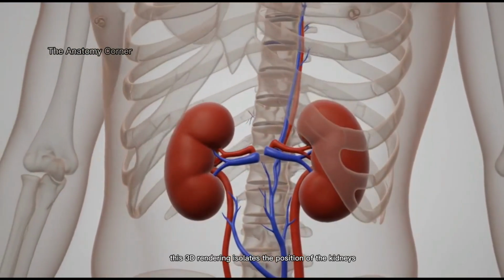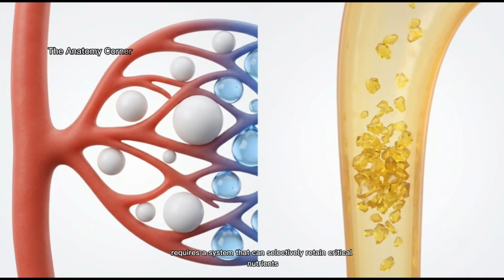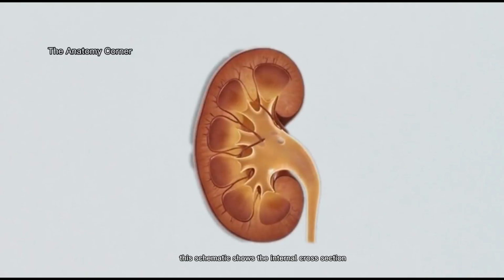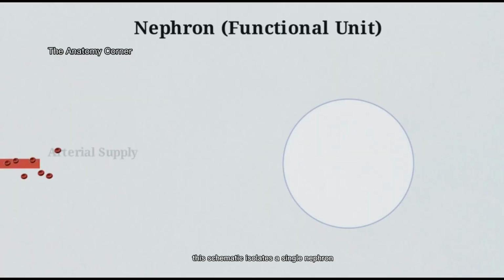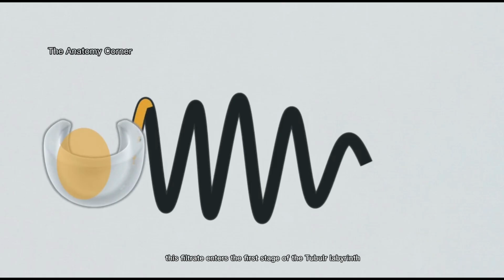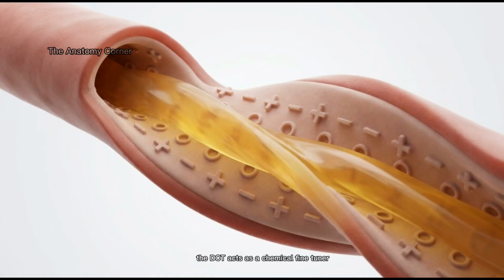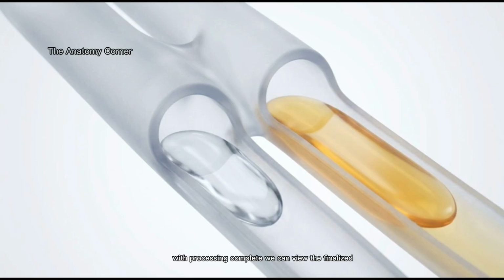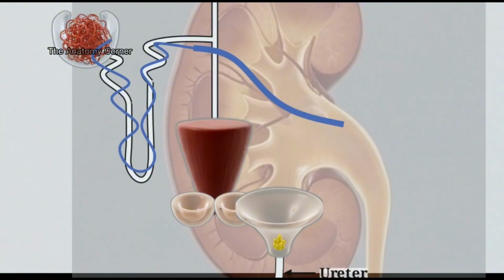Anatomy of the Kidney Made Easy | Simple & Fast Learning Guide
Learn the parts of the kidney, blood supply, nephron structure, and functions in a clear and easy-to-remember format.

In this video, you’ll learn:
 • External anatomy of the kidney
• Renal cortex & medulla
• Renal pyramids and pelvis
• Nephron structure and function
• Blood supply of the kidney
• Functions of the kidney made simple

Perfect for:
Medical students
Nursing students
Anatomy beginners
Exam revision